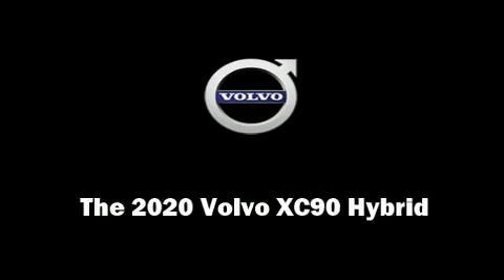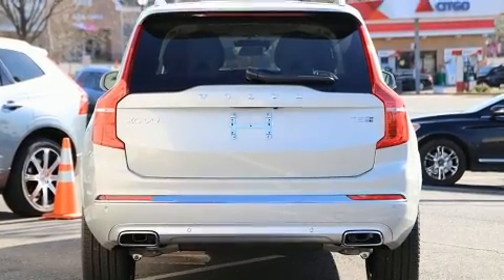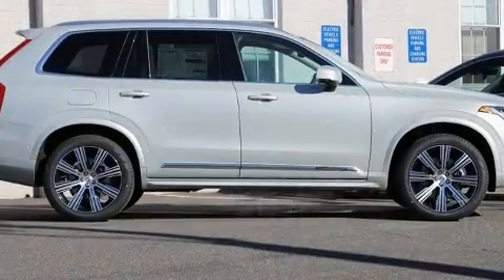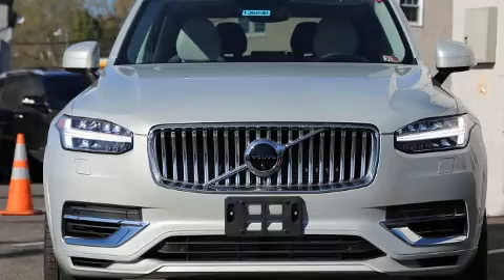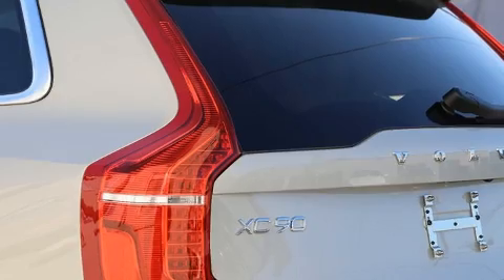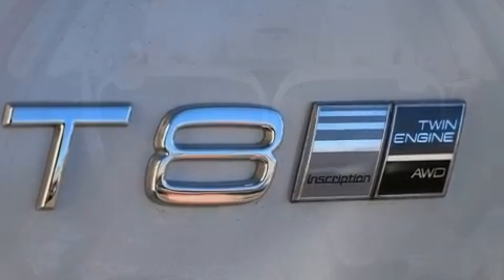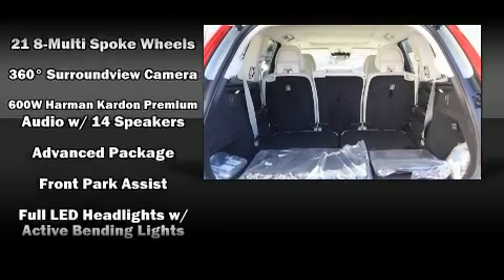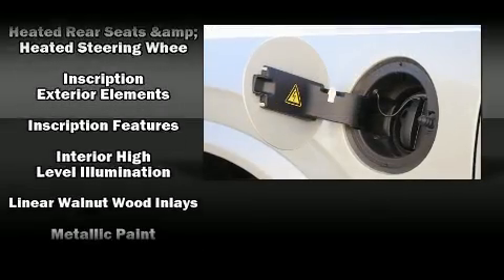2020 Volvo XC90 Hybrid T8 Inscription 7 Passenger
1231 West Broad St.

Introducing the 2020 Volvo XC90 Hybrid Smooth gearshifts are achieved thanks to the 2 liter 4 cylinder engine, and for added security, dynamic Stability Control supplements the drivetrain. A turbocharger is also included as an economical means of increasing performance. Top features include power front seats, leather upholstery, an automatic dimming rear-view mirror, an outside temperature display, automatic dimming door mirrors, power windows, cruise control, and 1-touch window functionality. Third row seats provide an even greater maximum passenger capacity. For drivers who enjoy the natural environment, a power moon roof allows an infusion of fresh air. Volvo ensures the safety and security of its passengers with equipment such as: dual front impact airbags, head curtain airbags, traction control, brake assist, anti-whiplash front head restraints, a panic alarm, an emergency communication system, and 4 wheel disc brakes with ABS. You'll never lose visibility with rain sensing wipers, which activate automatically when the drops start to fall. We pride ourselves in consistently exceeding our customer's expectations. Please don't hesitate to give us a call.